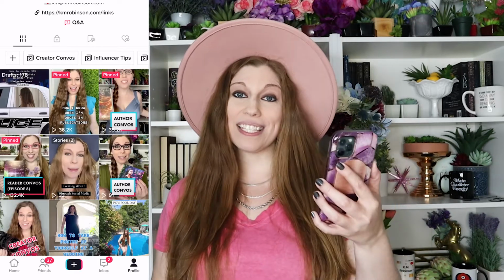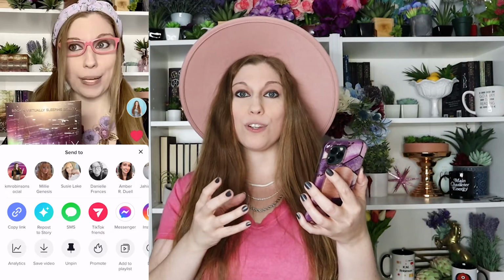How To Post TikToks To Stories On TikTok (To Get More Views)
You can now post older videos to your TikTok stories to get more eyes on older content—here's how!

FREEBIES